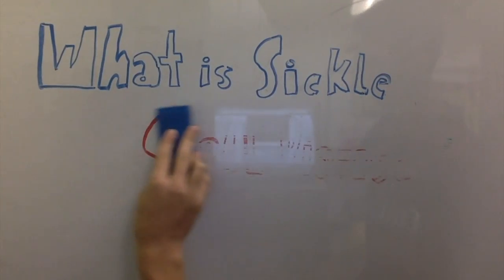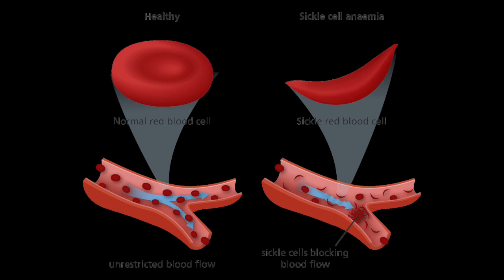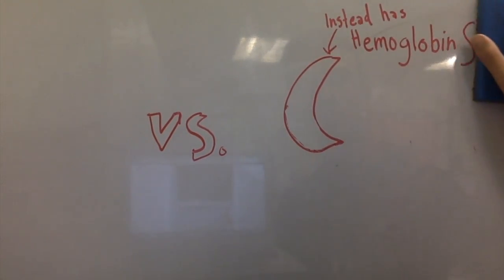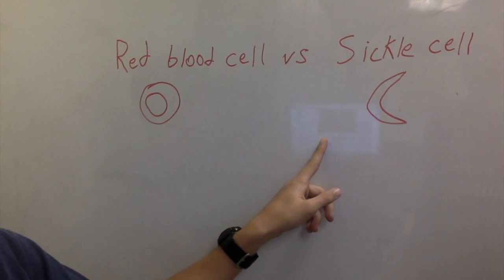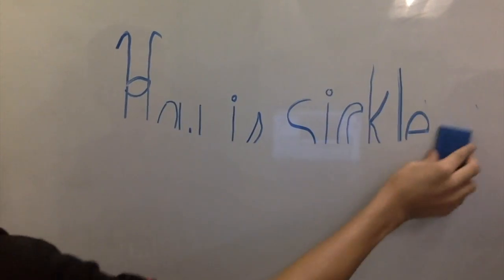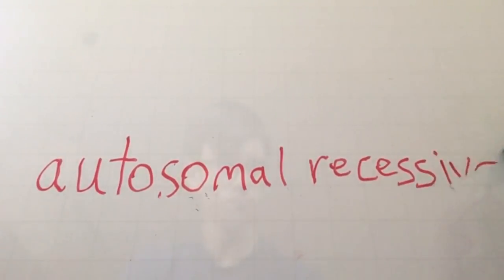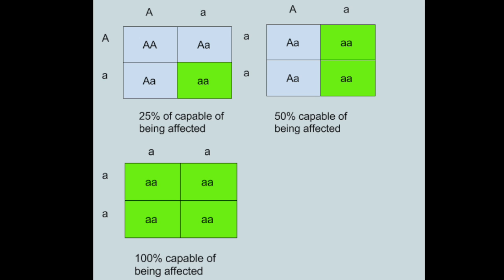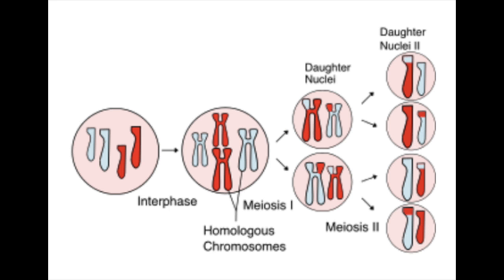Sickle Cell Disease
This video is about Sickle Cell Disease